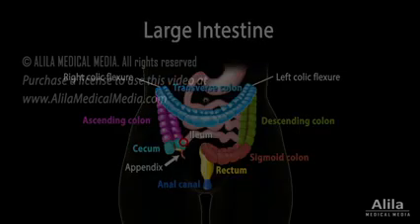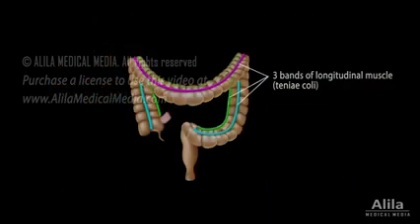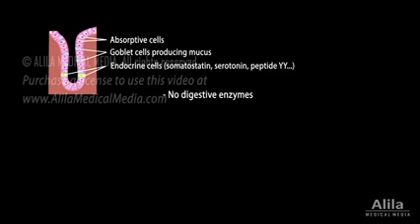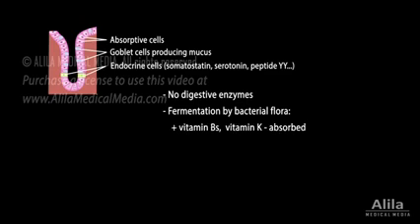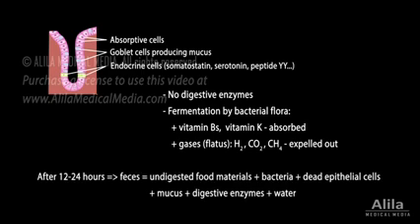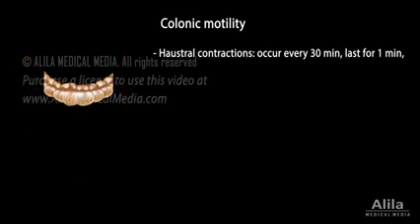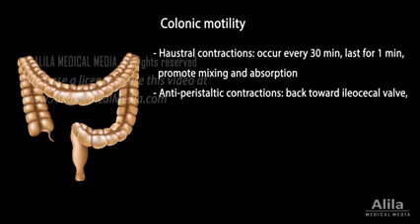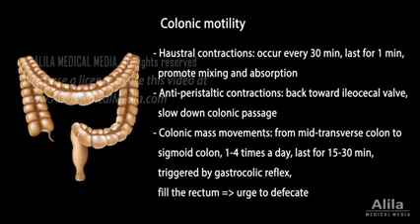large intestine 3D animation